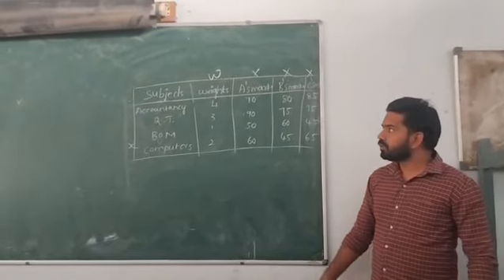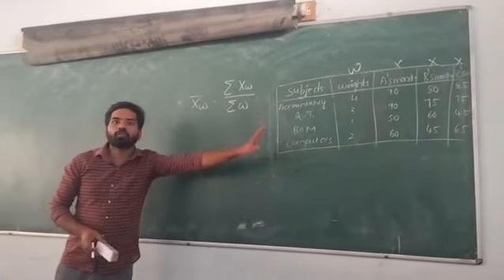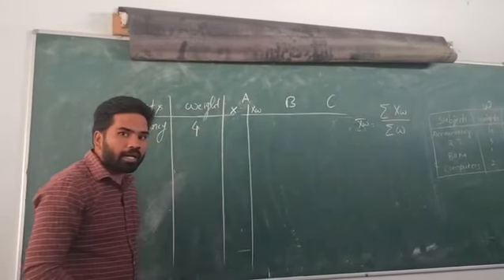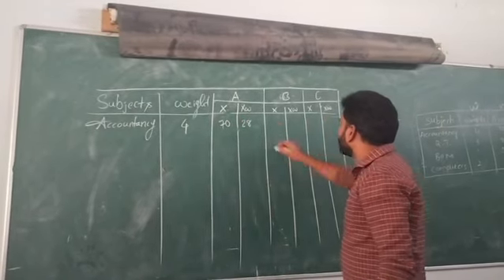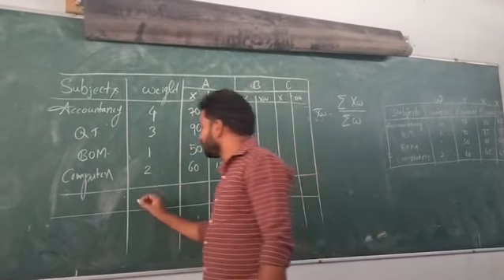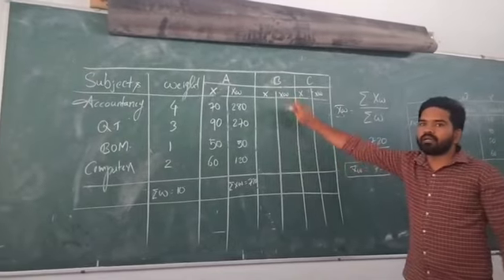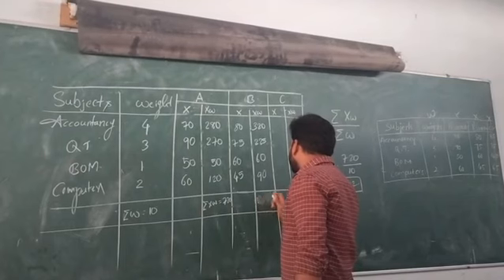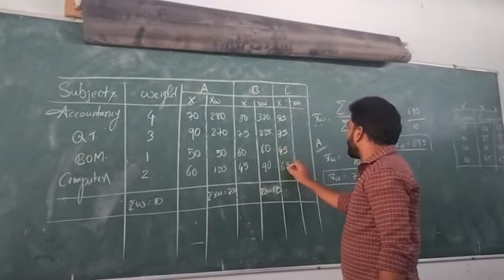About the weighted mean